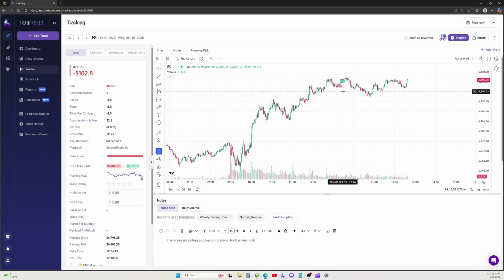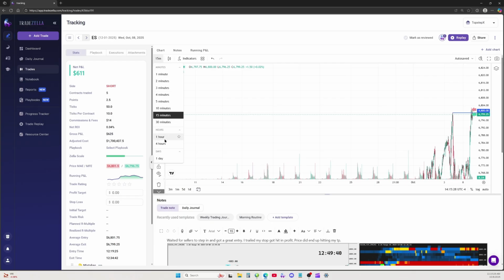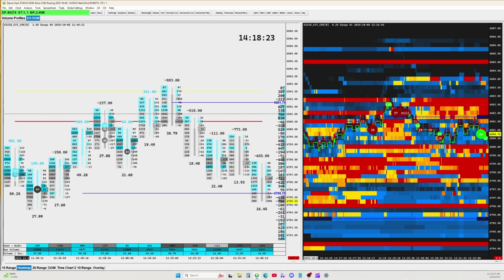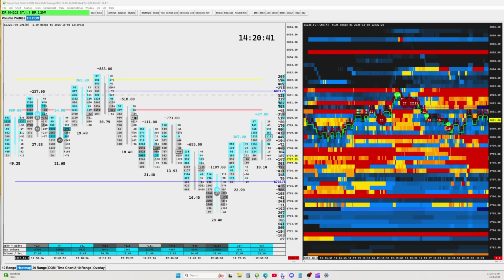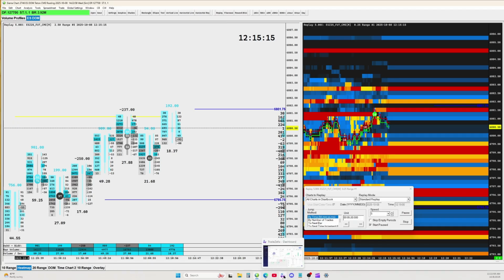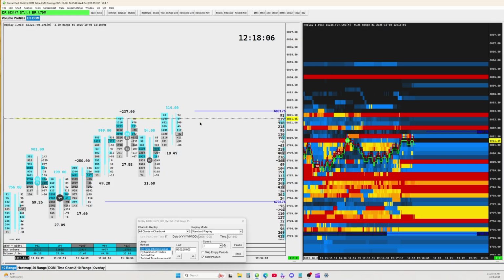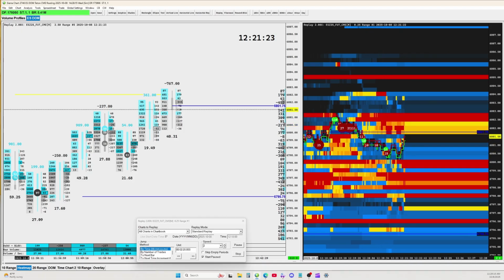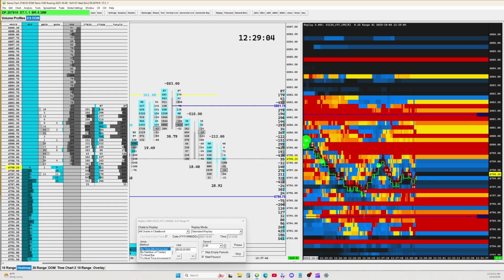Scalped With Sellers!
Didn't see anything I liked in the AM. I caught a good move that showed up on the heatmap. Hopped in with sellers, hit my trailing stop. Ended up going to my take profit which I am happy about. Praise be to God. Christ is KING!